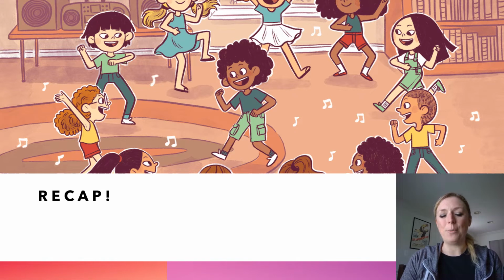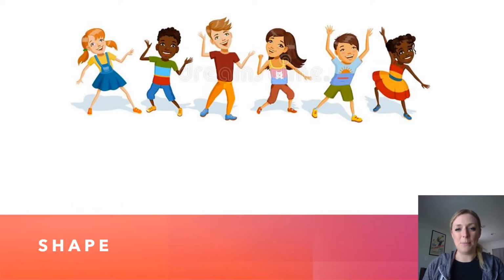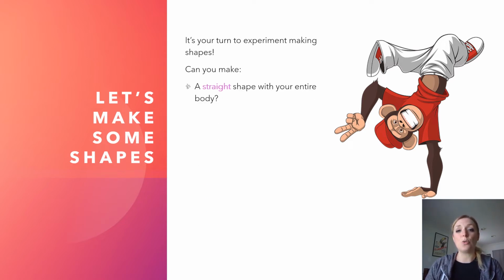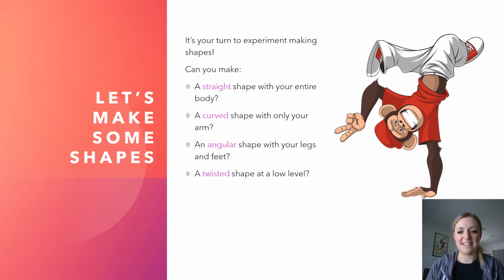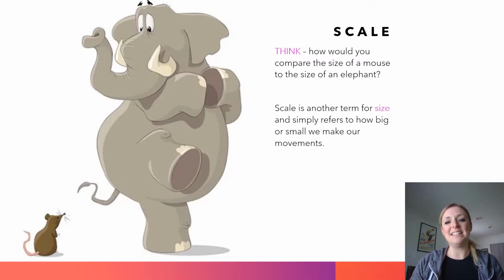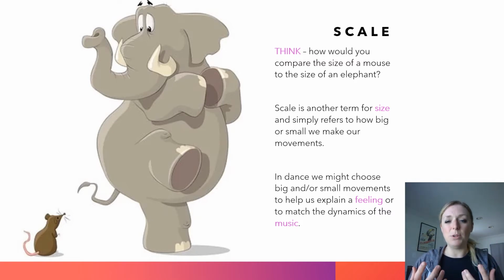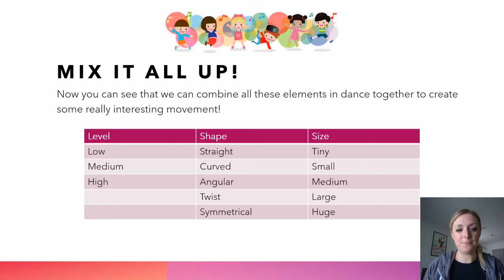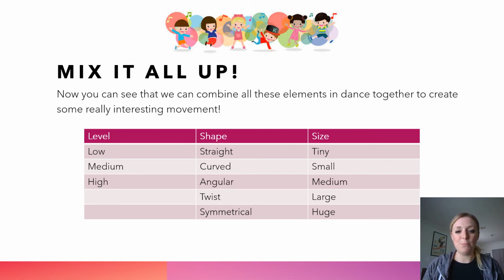Upper Primary Choreography Competition Day 3